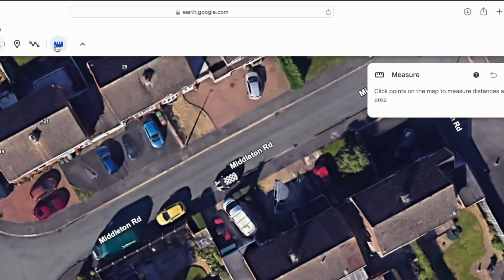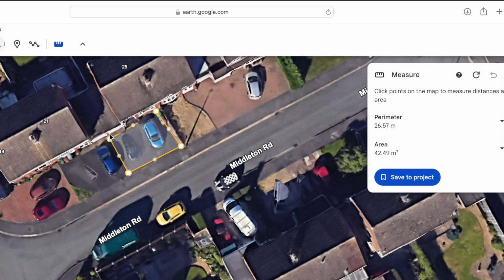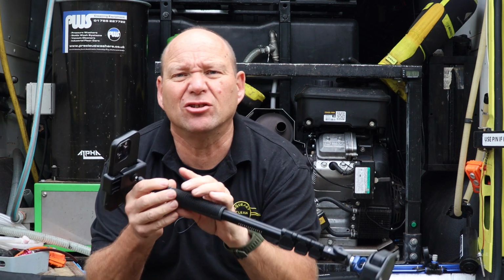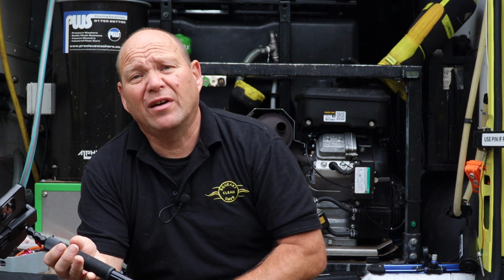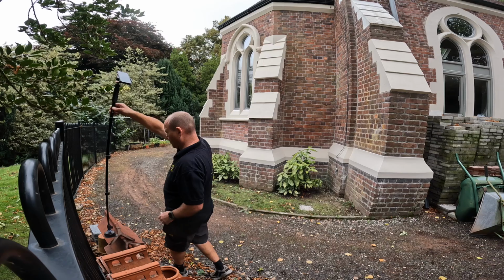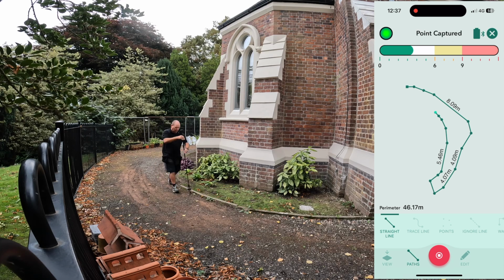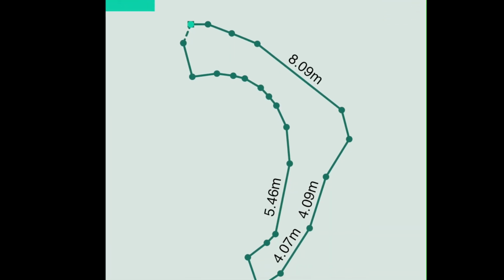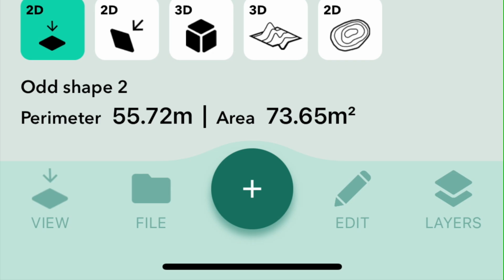Beginners Guide To Pricing Exterior Cleaning Work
One of the most asked questions on social media pages and forums is "how do I price this job? In this video I go through systems that you can put into place in your business so that you can accurately quote for jobs knowing that you are going to give a fair price that is repeatable no matter the job or how complicated it is

During the video we cover Window Cleaning, Gutter Cleaning, Solar Panel Cleaning and Pressure Washing.

By for now